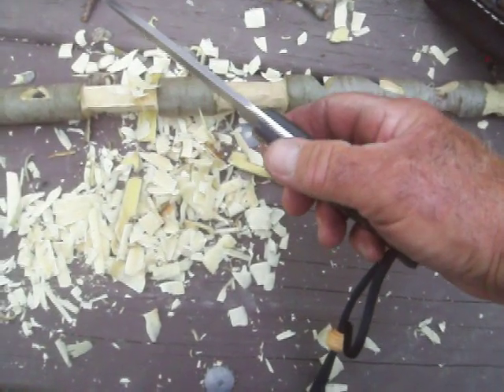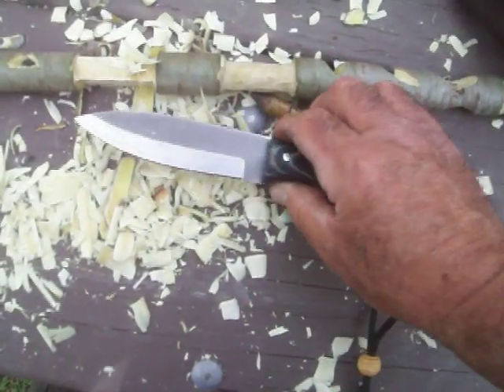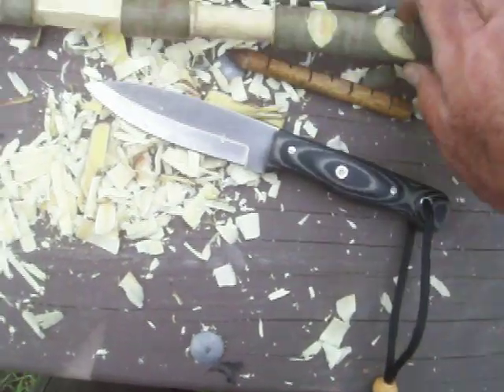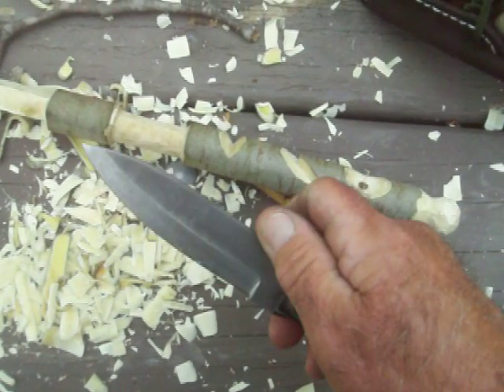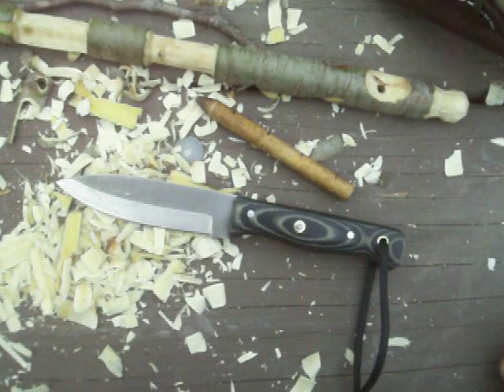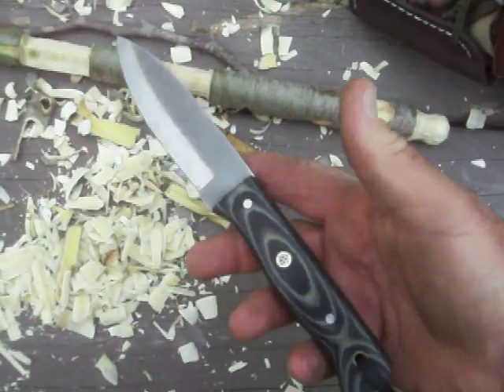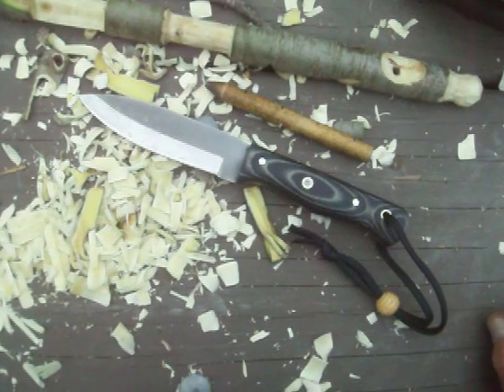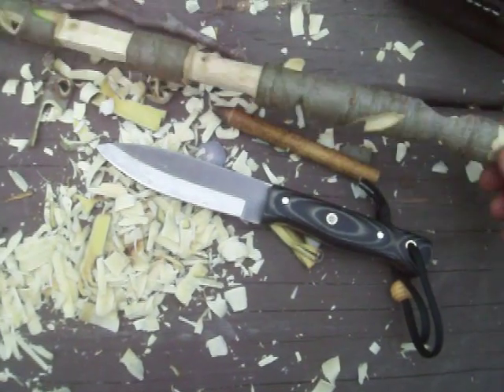SHINY CRAFTS HK-10 Bushcraft Knife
This is a Paki-made knife being offered on AMAZON for a penny under twenty bucks.  It's what I call a "British Bushcraft Knife", basically a copy of the Woodlore, or Skookum style knives. 4.5" blade, 9" overall length, micarta scales, leather sheath. Reasonably sharp but needs work.

As I see it, the value in these is that, for very little money, you get to work with this style of knife as a trainer and decide whether you wish to pull the trigger on a quality made knife, such as those made by LT Wright, Kaweah River Forge, or Bark River for examples.

If you're interested, more info can be found here: